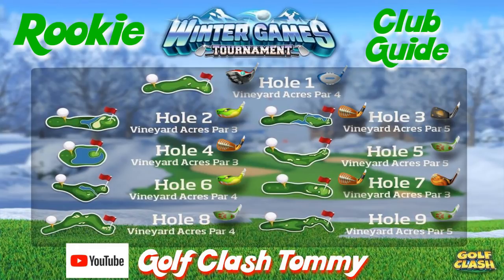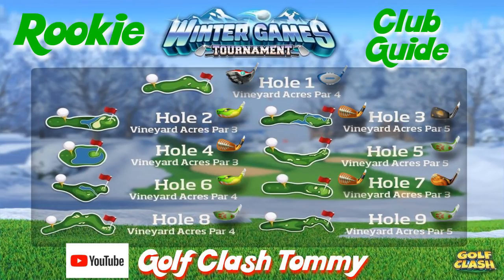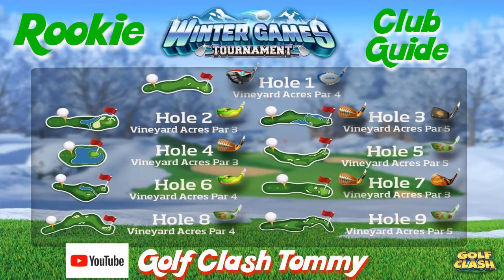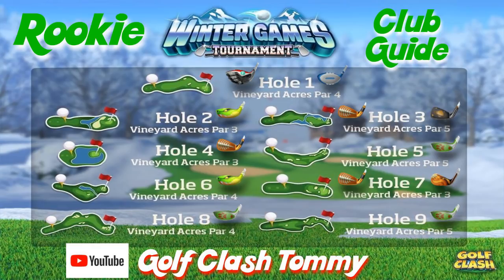Golf Clash tips, CLUBGUIDE - Winter Games Tournament, ROOKIE division - Tour 2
This is the clubguide for the rookie division in the upcoming tournament in the Winter Games tournament. It starts the 12th of February and Im looking forward for it to start.
Have in min that this is a general clubguide and if you do have any specific quesitons, please make a comment :).

Im going to stream all my rounds in the tournament.
Monday, Wednesday, Friday and Sunday at 2PM EST.